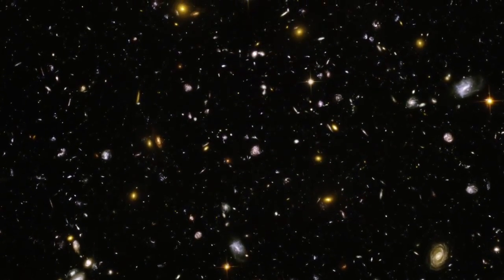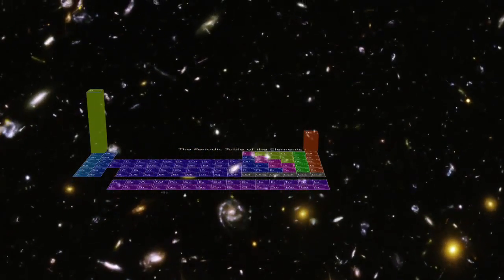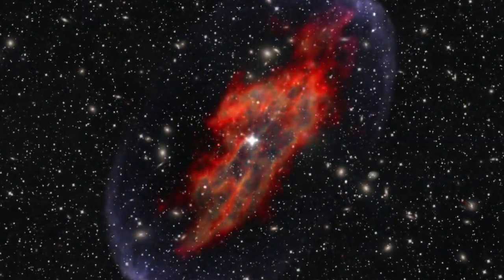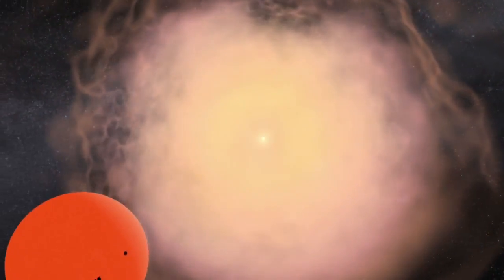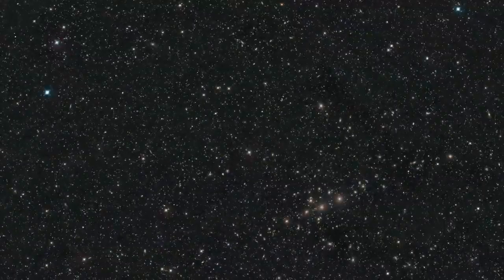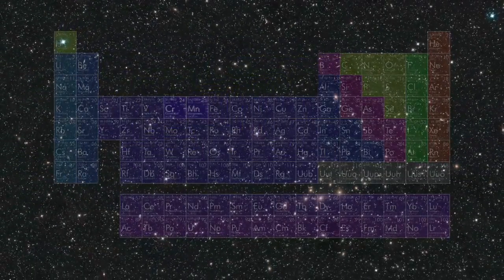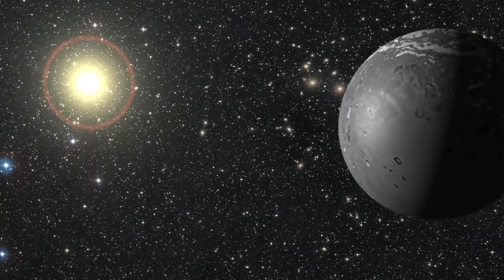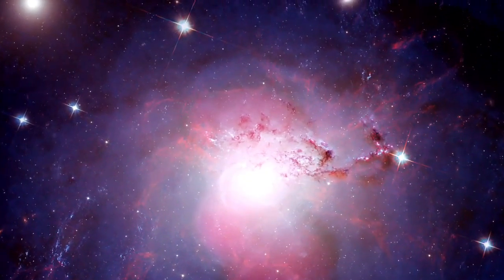Treasure Trove Of Intergalactic Metal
... NASAexplorer: Suzaku - The Intergalactic Prospector.

Recently astronomers used the Suzaku orbiting X-ray observatory, operated jointly by NASA and the Japanese space agency, to discover the largest known reservoir of rare metals in the universe. Suzaku detected the elements chromium and manganese while observing the central region of the Perseus galaxy cluster.

The metallic atoms are part of the hot gas, or "intergalactic medium," that lies between galaxies. Exploding stars, or supernovas, forge the heavy elements. The supernovas also create vast outflows, called superwinds. These galactic gusts transport heavy elements into the intergalactic void.

Suzaku Spies Treasure Trove of Intergalactic Metal

Every cook knows the ingredients for making bread: flour, water, yeast, and time. But what chemical elements are in the recipe of our universe?

Most of the ingredients are hydrogen and helium. These cosmic lightweights fill the first two spots on the famous periodic table of the elements.

Less abundant but more familiar to us are the heavier elements, meaning everything listed on the periodic table after hydrogen and helium. These building blocks, such as iron and other metals, can be found in many of the objects in our daily lives, from teddy bears to teapots.

Recently astronomers used the Suzaku orbiting X-ray observatory, operated jointly by NASA and the Japanese space agency, to discover the largest known reservoir of rare metals in the universe.

Suzaku detected the elements chromium and manganese while observing the central region of the Perseus galaxy cluster. The metallic atoms are part of the hot gas, or "intergalactic medium," that lies between galaxies.

"This is the first detection of chromium and manganese from a cluster," says Takayuki Tamura, an astrophysicist at the Japan Aerospace Exploration Agency who led the Perseus study. "Previously, these metals were detected only from stars in the Milky Way or from other galaxies. This is the first detection in intergalactic space."

The cluster gas is extremely hot, so it emits X-ray energy. Suzaku's instruments split the X-ray energy into its component wavelengths, or spectrum. The spectrum is a chemical fingerprint of the types and amounts of different elements in the gas.

The portion of the cluster within Suzaku's field of view is some 1.4 million light-years across, or roughly one-fifth of the cluster's total width. It contains a staggering amount of metal atoms. The chromium is 30 million times the sun's mass, or 10 trillion times Earth's mass. The manganese reservoir weighs in at about 8 million solar masses.

Exploding stars, or supernovas, forge the heavy elements. The supernovas also create vast outflows, called superwinds. These galactic gusts transport heavy elements into the intergalactic void.

Harvesting the riches of the Perseus Cluster is not possible. But researchers will mine the Suzaku X-ray data for scientific insights.

"By measuring metal abundances, we can understand the chemical history of stars in galaxies, such as the numbers and types of stars that formed and exploded in the past," Tamura says.

The Suzaku study data show it took some 3 billion supernovas to produce the measured amounts of chromium and manganese. And over periods up to billions of years, superwinds carried the metals out of the cluster galaxies and deposited them in intergalactic space.

A complete history of the universe should include an understanding of how, when, and where the heavy elements formed -- the chemical elements essential to life itself. The Suzaku study contributes to a larger ongoing effort to take a chemical census of the cosmos. "It's a part of learning the entire history of chemical element formation in the universe," notes Koji Mukai, who heads the Suzaku Guest Observer program at NASA's Goddard Space Flight Center in Greenbelt, Md.

With more than 10,000 galaxy clusters known, astronomers have just barely begun their work. "The current Suzaku result cannot answer these big questions immediately," Tamura says, "but it is one of the first steps to understand the chemical history of the universe."

The study appeared in the November 1 issue of The Astrophysical Journal Letters.